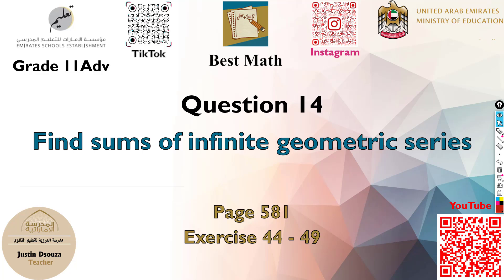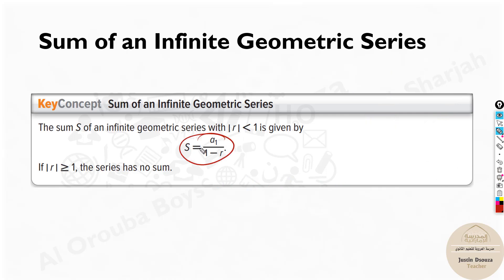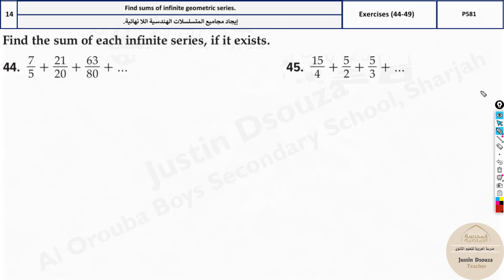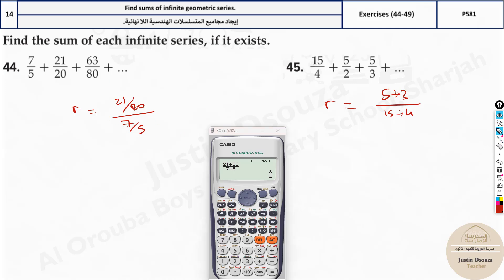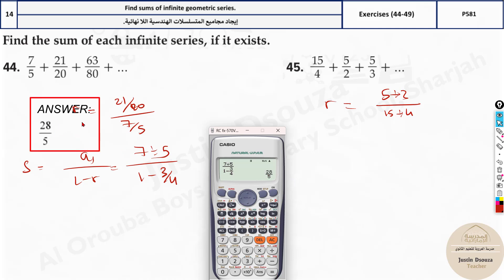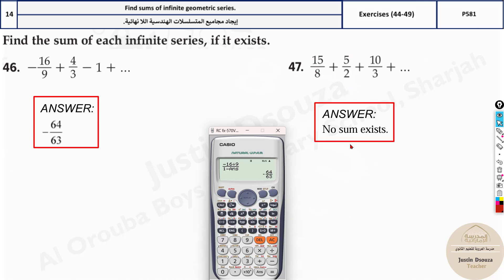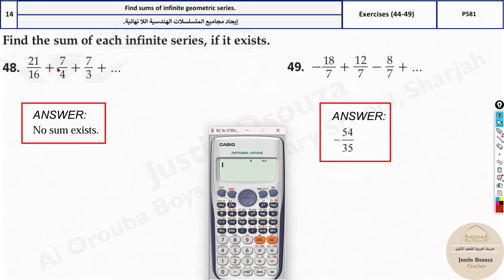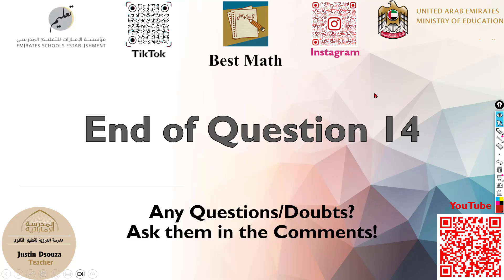Find sums of infinite geometric series | Q14 P1 | 11A | EoT3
G11A Question 14 Find sums of infinite geometric series